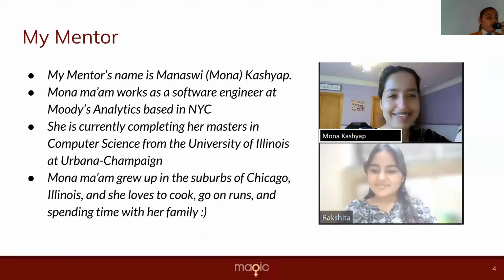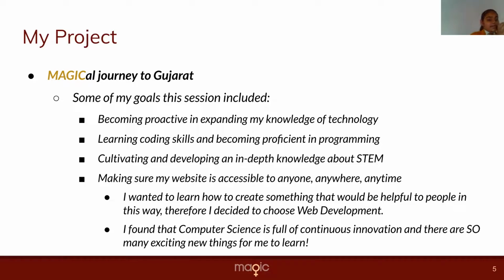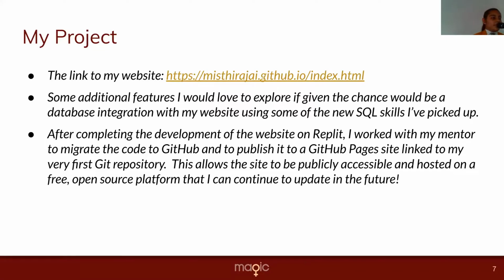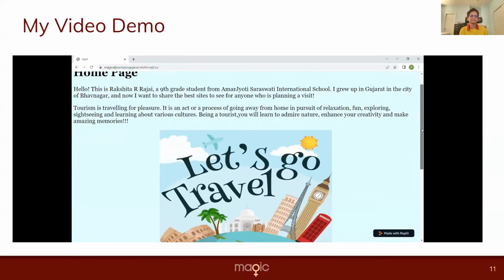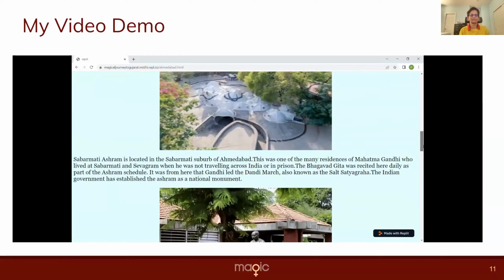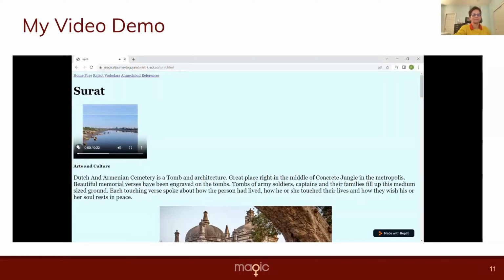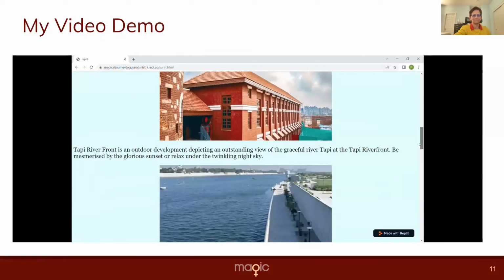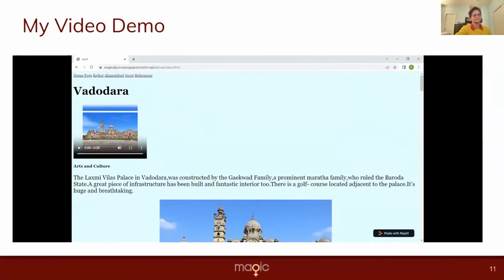Presentation by MAGIC mentee Rakshita R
MAGIC mentee Rakshita R's presentation at the 2023 Final Presentation event at the Amarjyoti-Saraswati International School in May 2023. Mentor: Manaswi K.